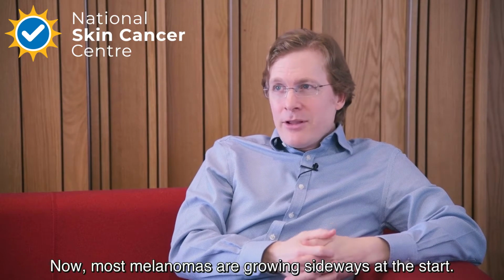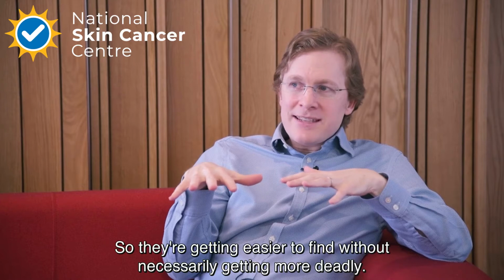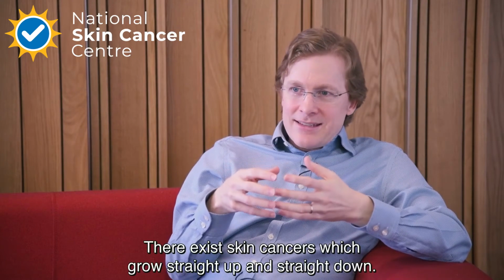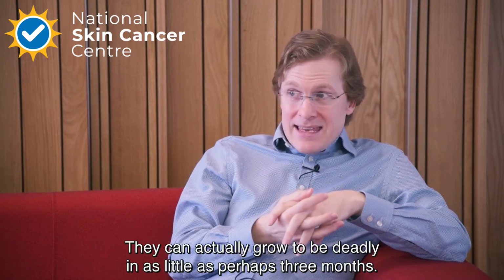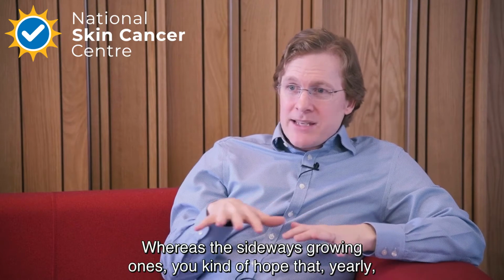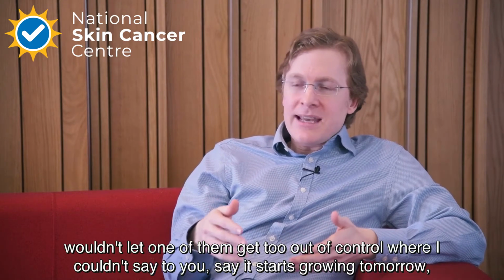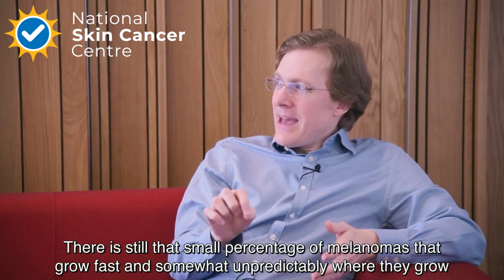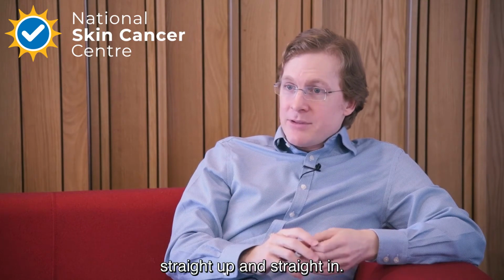Why do I need a regular skin cancer check? | Dr Hamilton Ayres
National Skin Cancer Centres deliver comprehensive skin cancer checks by specialised GPs using the specific diagnostic tools and advanced technology, ensuring your diagnosis and treatment are of the highest standard. Our team offers valuable knowledge and the best possible care through each stage of your skin check, from the initial consultation and treatment, to your follow-up appointments and annual skin checks.

To find out if you are at risk of skin cancer, take a quick quiz now -

The National Skin Cancer Centres are Australia’s leading provider of skin cancer services, dedicated to delivering effective, quick and low-cost access to diagnosis and treatment. Our unique skin cancer facilities have been changing the medical landscape for nearly a decade. We place a strong emphasis on excellence in medical care, which is strengthened by our commitment to research and education.

Most of our doctors are involved in the ongoing education of GPs around Australia through university-certified Skin Cancer Medicine programs. Through HealthCert Education – the world’s largest skin cancer education provider – our doctors actively teach other doctors how to manage skin cancer. We are proud to share our knowledge and train other doctors in potentially lifesaving skills so they can improve outcomes for their patients.